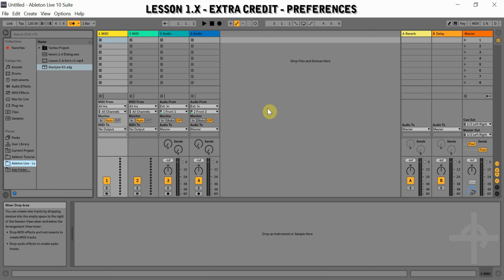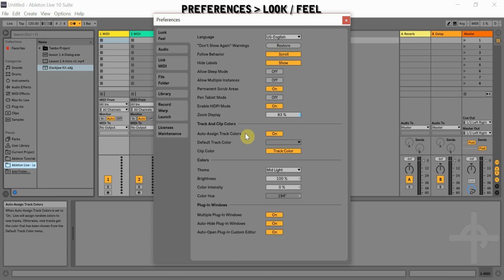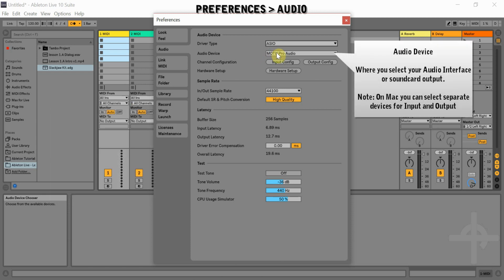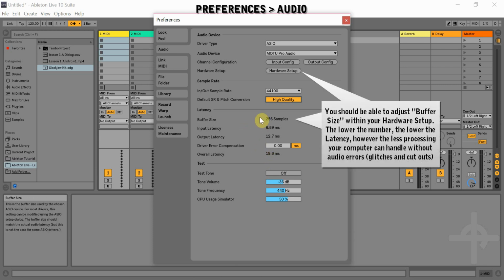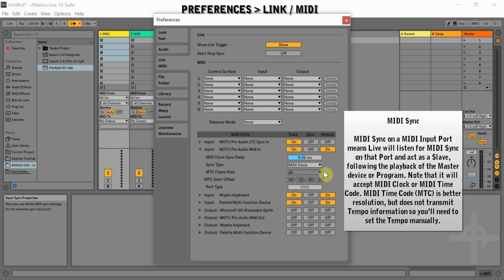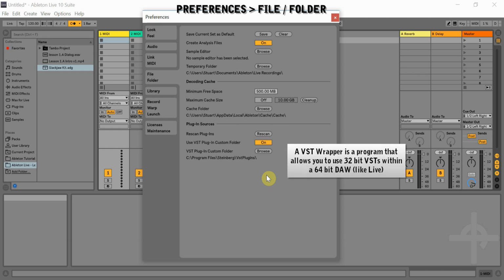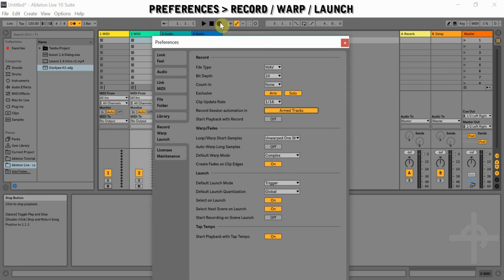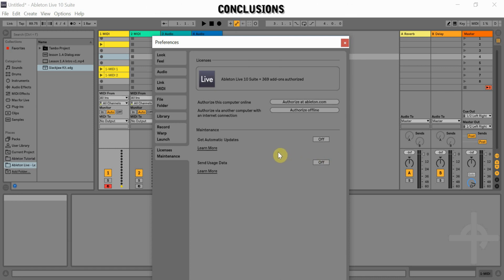Ableton Live 10 - Lesson 1.X - Xtra Credit - Preferences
Ever wonder what all of those options mean?
Dive deep into the Ableton Live 10 Preferences Page and start getting more out of Ableton today!